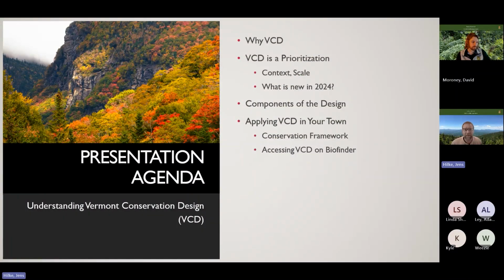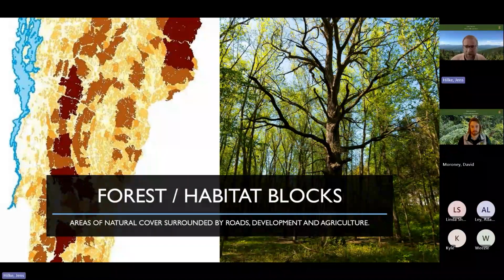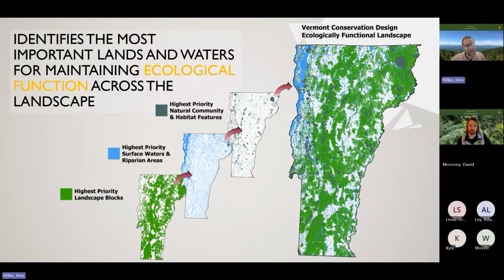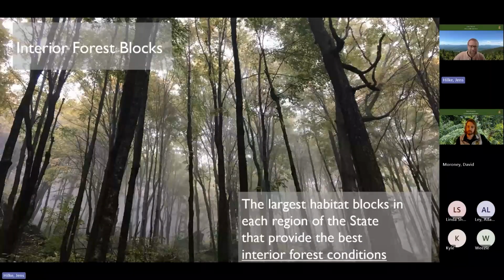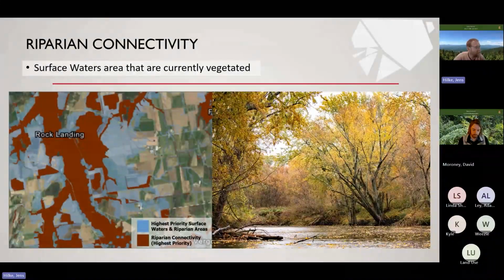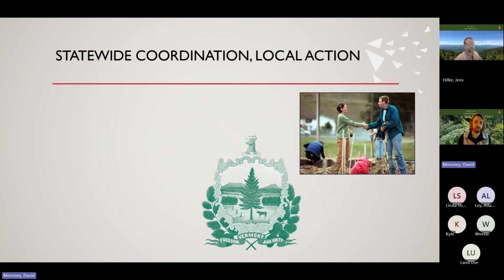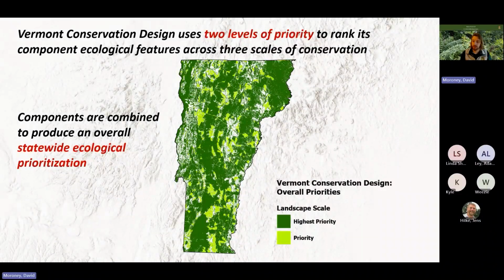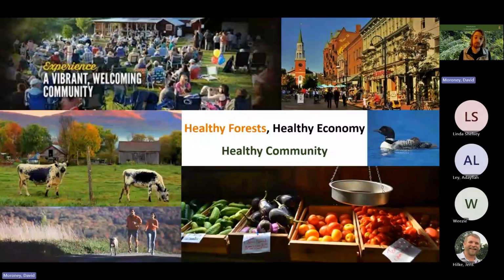Understanding Vermont Conservation Design, Fall 2024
Vermont Conservation Design is the data and the vision that powers the BioFinder website. It is a prioritization tool that identifies the lands and waters most important for maintaining Vermont's ecologically functional landscape – one that conserves current biological diversity and allows species to move and shift in response to climate and land-use changes. Vermont Conservation Design allows users to see patterns in Vermont’s forests and waterways, and identify the places that connect both into a functional network. The Design was just updated with new landscape scale components and Wildlife Road Crossings. It now features more accurate edges of the habitat blocks, that allow for a better understanding of the pattern and network of connected forests. Join us to learn more about this important conservation science.